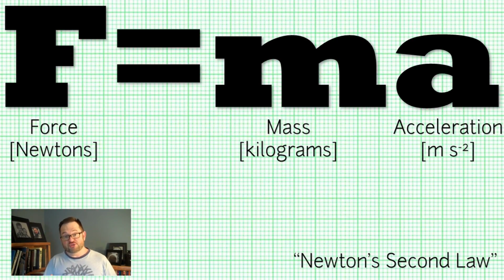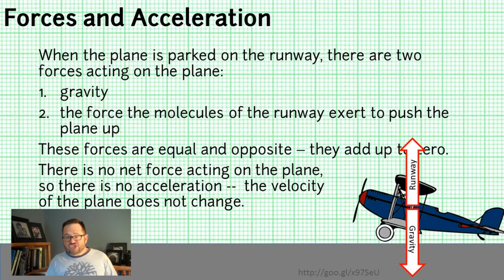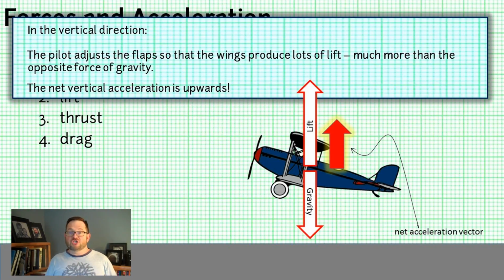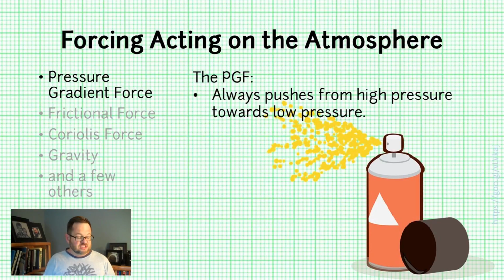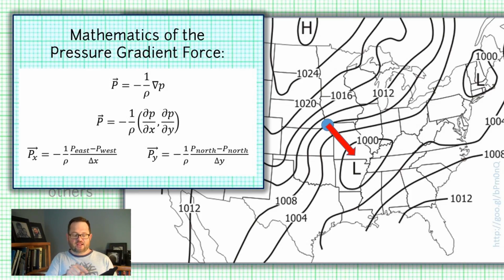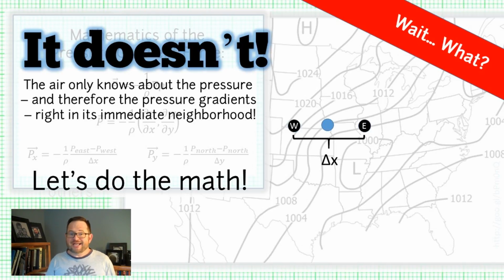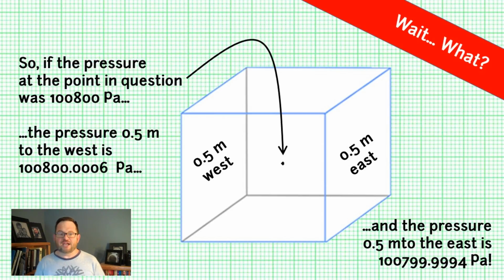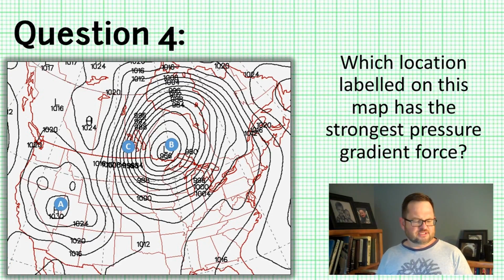WINDPOWER Variables and Forces, Part 2